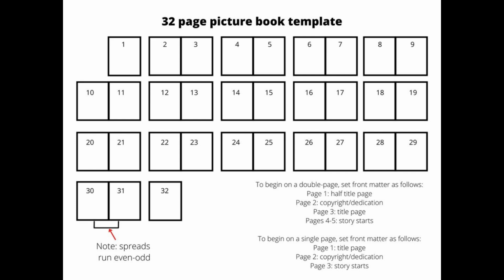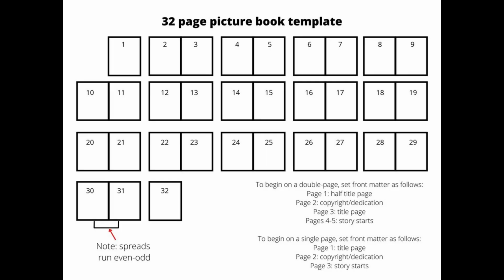What Every Picture Book Author Needs to Know About Page Spreads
Understanding the difference between page count and page spread is essential. In this video, I breakdown what a page spread is and how it affects the pacing of your book and how your readers experience your story. Whether you’re drafting your first picture book manuscript or revising an existing one, this video will help you communicate like a picture book professional.